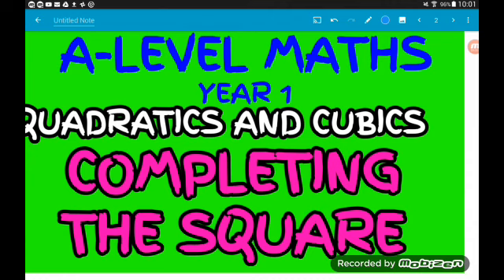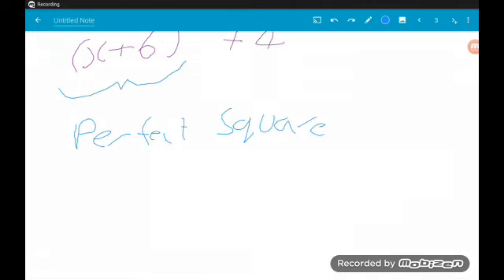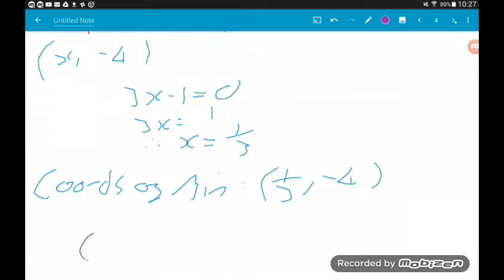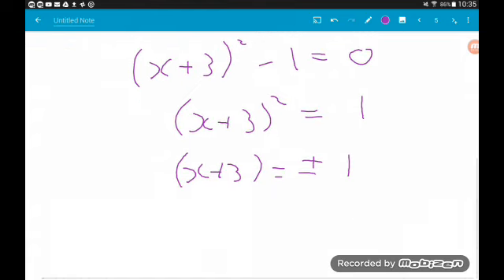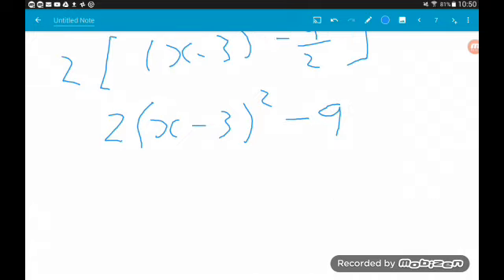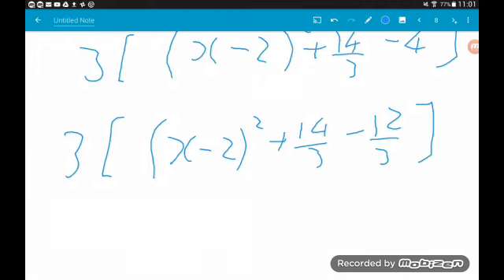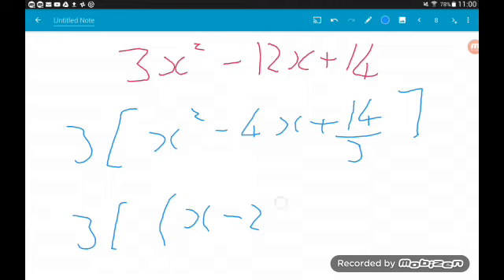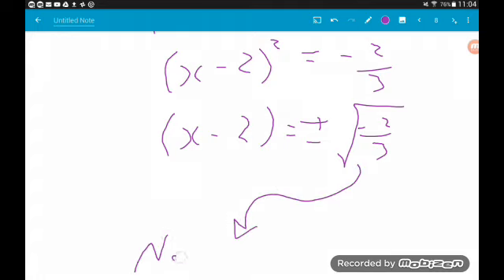Completing the Square Explained and Examples - New A Level Maths Year 1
WHY IS IT CALLED COMPLETING THE THE SQUARE?

That answered along with some example questions on turning points and solving QUADRATICS by completing the square for new AS level maths!

AQA

EDEXCEL

OCR MEI

Visit my